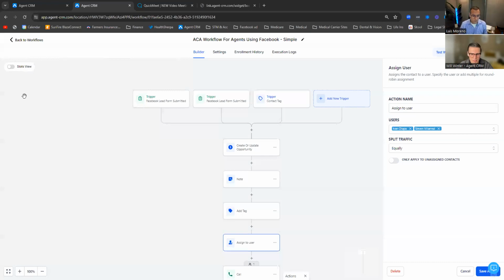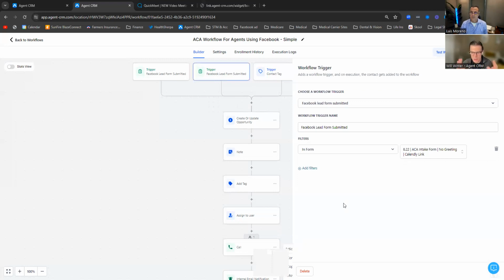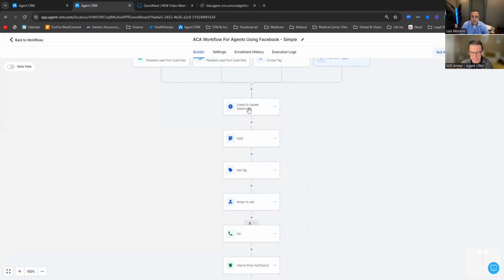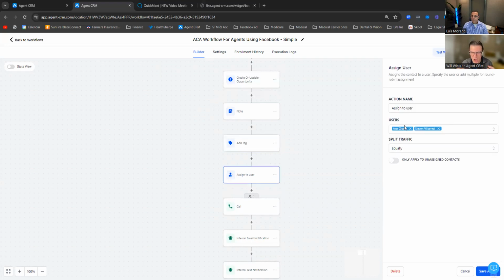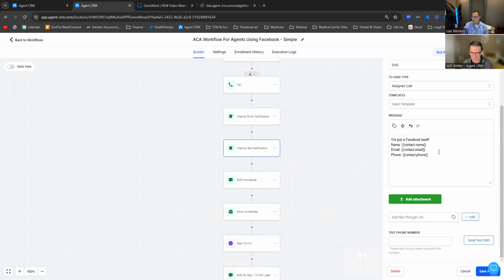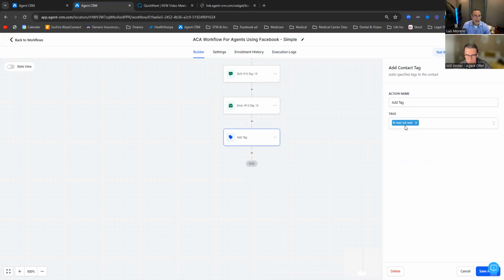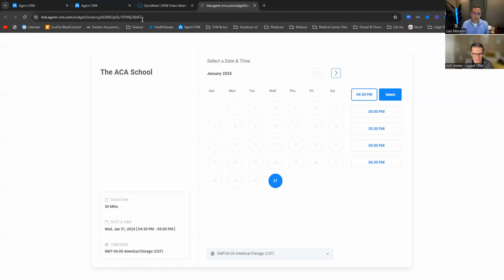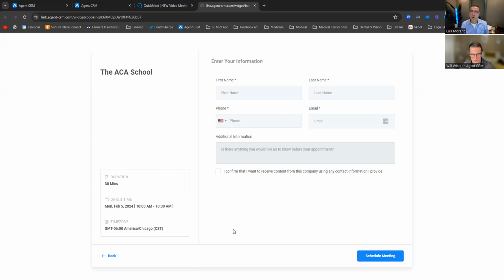Agent CRM Tutorial: Exploring Advanced Features | Video 4 -Creating Contacts from Facebook Ads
In this Agent CRM tutorial video, we delve into advanced features, focusing on the seamless integration with Facebook ads. Watch as we guide you through the process of creating contacts directly from Facebook ads within the Agent CRM platform. Learn how to harness the power of social media advertising to effortlessly expand your contact database and streamline your workflow.

Learn how to sell ACA and Medicare, improve client retention, and build predictable renewal income using proven systems from an active agency serving more than 5,000 ACA clients and 1,000 Medicare clients.

🎯 EXPLORE ALL TRAINING & RESOURCES
SmartBooks, masterclasses, bundles, and private coaching:

🤝 GET CONTRACTED, TRAINED & SUPPORTED
Are you an insurance agent interested in ACA or Medicare contracts, training, and ongoing support?

🎓 JOIN ACA & MEDICARE MASTERY

Get year-round training, weekly Live zooms, support, sales strategies, and practical resources for insurance agents.

🎯 ACA & MEDICARE MASTERCLASSES

🎓 ACA 101 Masterclass
Complete A-to-Z ACA training for insurance agents.

Learn Medicare fundamentals, sales, compliance, enrollment, and client-retention strategies.

📚 2026 SMARTBOOKS & BUNDLES

🚀 ACA Agent Success Bundle
ACA 101 Masterclass + 2026 ACA SmartBook®

🚀 Medicare Agent Success Bundle
Medicare 101 Masterclass + 2026 Medicare SmartBook®

💼 ACA Agent Ultimate Bundle
ACA Masterclass + SmartBook® + 60-minute private coaching session

💼 Medicare Agent Ultimate Bundle
Medicare Masterclass + SmartBook® + 60-minute private coaching session

💬 PRIVATE COACHING WITH LUIS MORENO

🛠️ TOOLS & RESOURCES FOR INSURANCE AGENTS

Automate lead follow-up, client communication, renewals, recruiting, and agency workflows for ACA, Medicare, life, and P&C.

Click-to-Close Advertising Course
Learn how to generate your own insurance leads.

Free Agent Resources
Access scripts, workflows, and enrollment strategies.

• How to sell ACA insurance year-round
• How to prepare for and maximize Medicare AEP
• How to build renewal-based residual income
• How to improve client retention and lifetime value
• How to cross-sell life, dental, vision, and supplemental products
• How to use CRM automation and follow-up systems
• How to recruit agents and grow an insurance agency

Luis Moreno
Founder | Insurance Agent Training